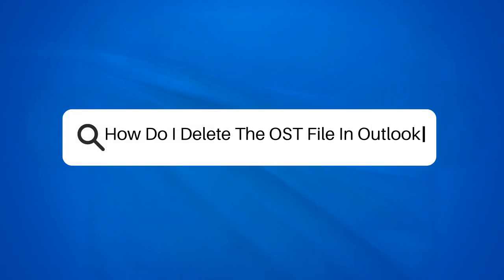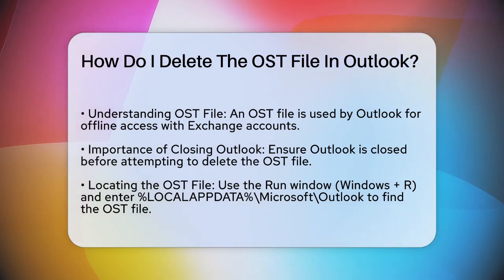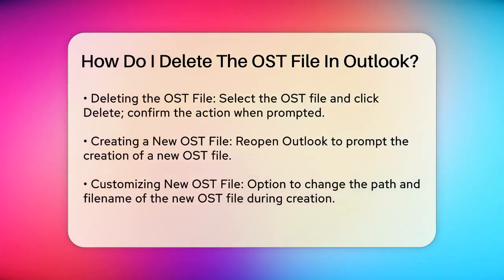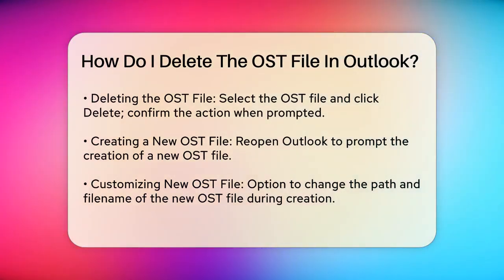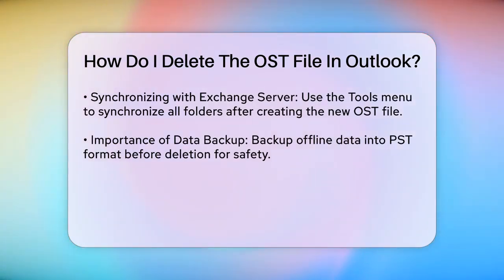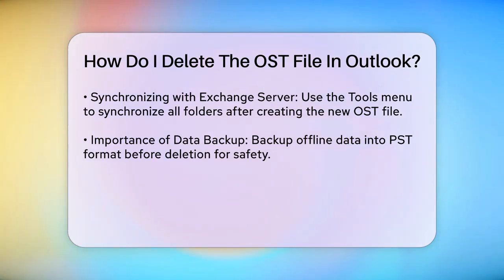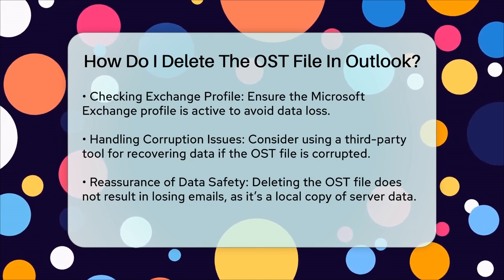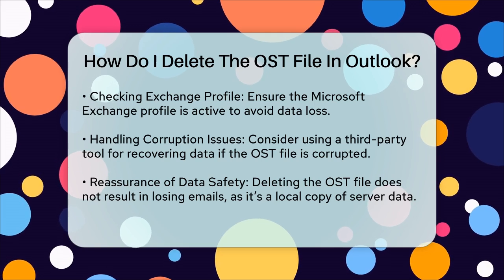How Do I Delete The OST File In Outlook? - TheEmailToolbox.com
How Do I Delete The OST File In Outlook? If you're looking to manage your Outlook experience effectively, understanding the role of the OST file is essential. In this informative video, we will guide you through the process of safely deleting the OST file in Outlook while ensuring that you do not lose any of your important emails. We will provide a clear step-by-step approach to help you navigate this task smoothly.

We’ll start by explaining what an OST file is and how it functions within Outlook, particularly for users with an Exchange account. Then, we'll walk you through the necessary steps to close Outlook, locate the OST file, and proceed with its deletion. Additionally, you'll learn how to create a new OST file and synchronize it with your Exchange Server, ensuring that all your data is intact and up-to-date.

Before you proceed, we will highlight some important considerations, including the significance of backing up your data and maintaining a healthy Exchange profile. We will also touch upon potential issues you may encounter, such as file corruption, and suggest solutions for data recovery.

Join us for this essential guide to managing your Outlook OST files.